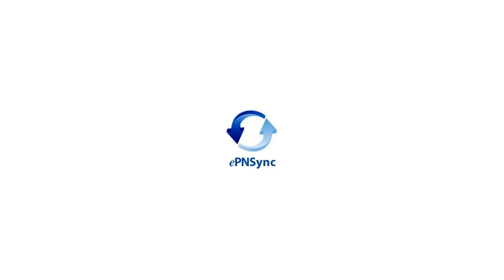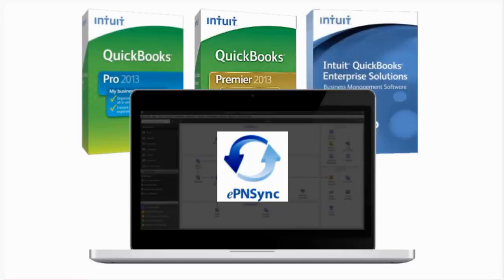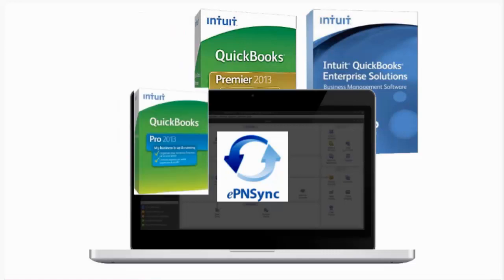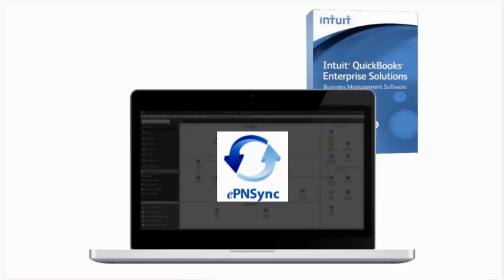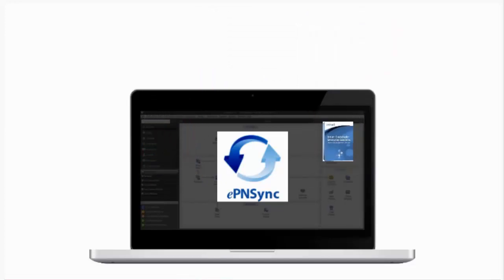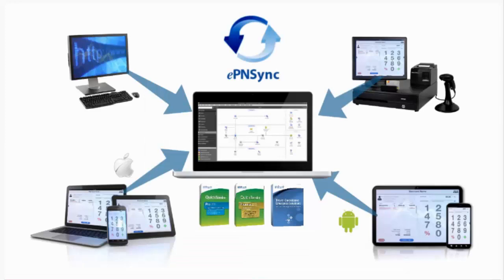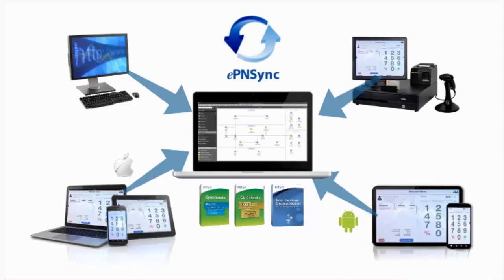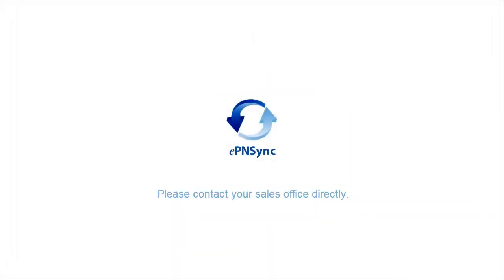ePNSync for QuickBooks Desktop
ePNSync allows merchants to synchronize existing transactions on the eProcessing Network server with QuickBooks. It creates new customers if no matching customer exists or append transactions if there is a matching customer.